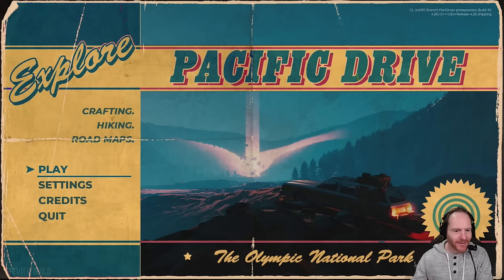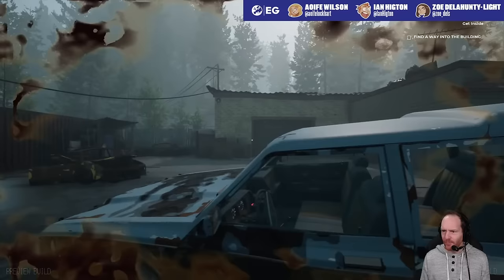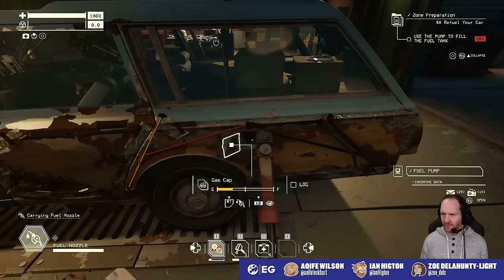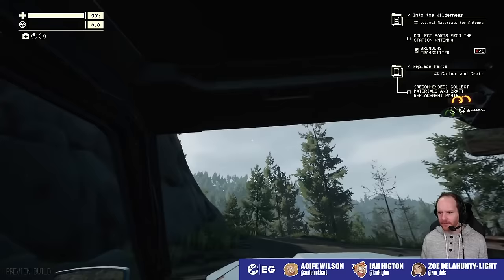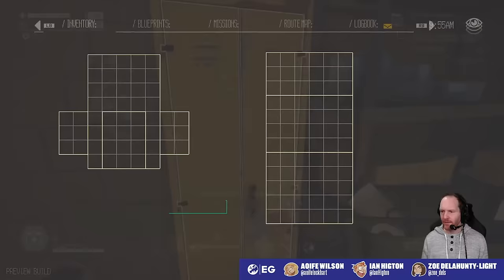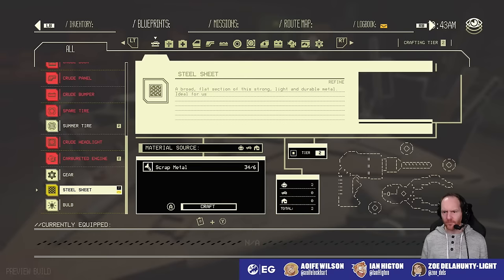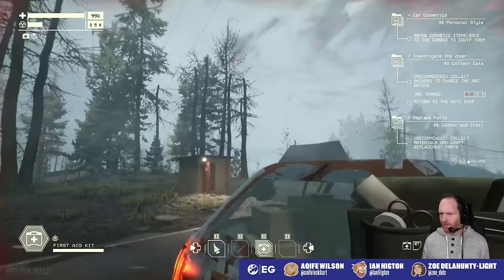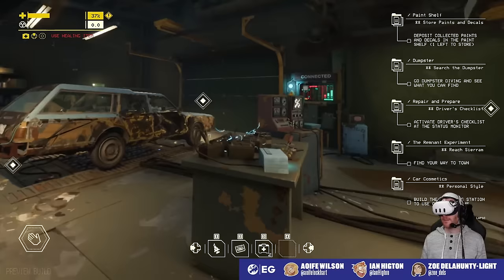Let's Play Pacific Drive PC Gameplay - IAN'S GOING TO GIVE YOU THE (LAST) RIDE OF YOUR LIFE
Are you ready for the ride of your life? Or should that be 'the last ride of your life'? Because in Pacific Drive, every journey out into the cursed wilderness of The Zone in your old station wagon could be your last! Watch Ian play through the Pacific Drive demo and see the first hour or so of this spooky driving meets extraction game in action before its release in February!